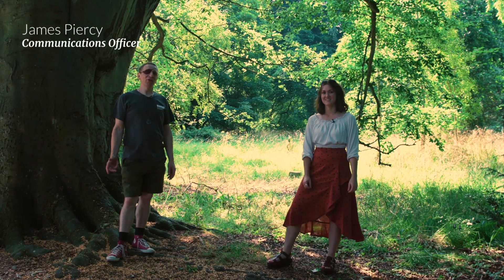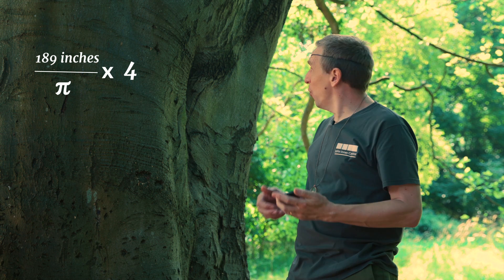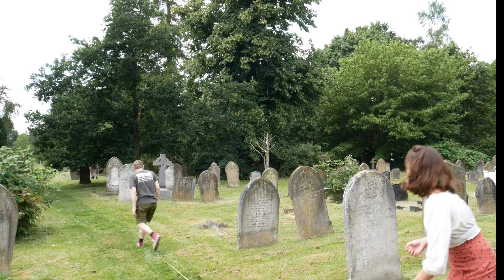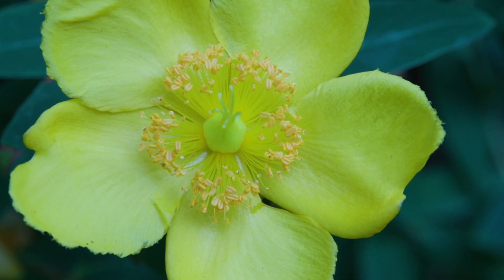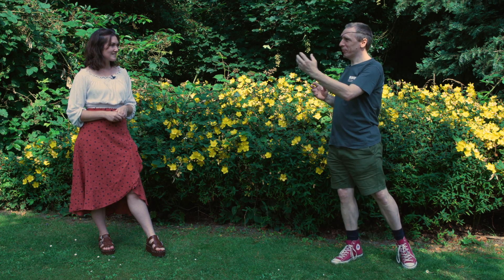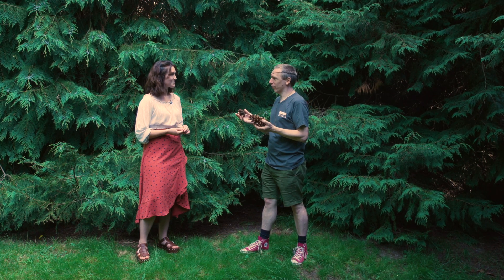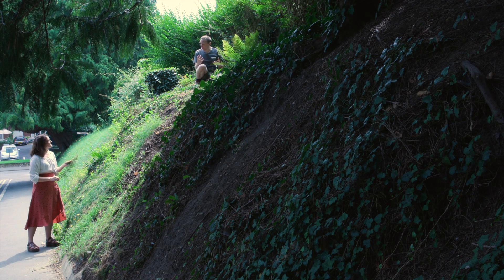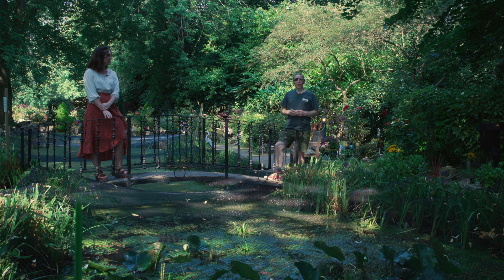Dippy the Dinosaur in Norwich: The Evolution of Land Plants 🌿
In July 2021, Dippy the Dinosaur arrived in Norwich, taking up residence in the Cathedral and this special Diplodocus has got everyone thinking and talking about evolution 🦕

As a plant and microbial research institute we thought we’d take a look at plant evolution and what kind of plants might have been around when Dippy walked the Earth 🌱

Watch Communications Officer James Piercy and Postdoctoral Scientist Dr Beth Nichols as they take a journey back in time ⏱️

Most of the plants we see today belong to the group called the angiosperms, which are flowering plants. But did Dippy ever see a flower? Watch the video to find out 🌼